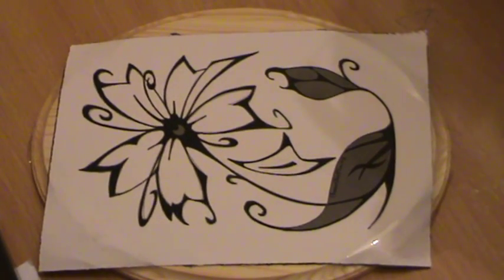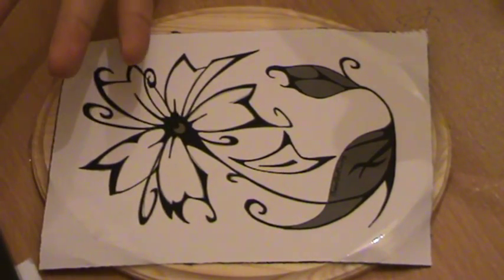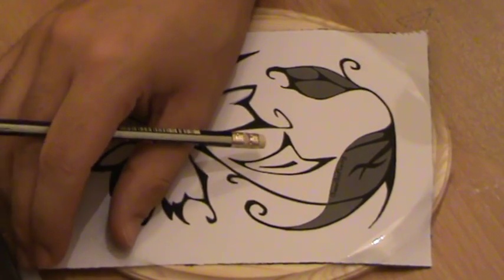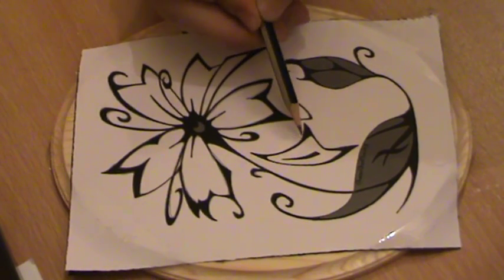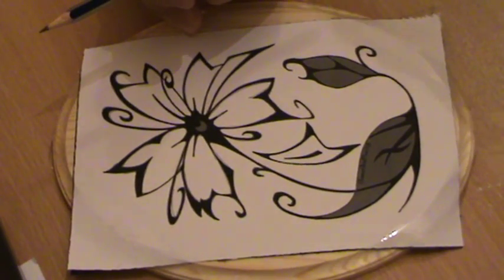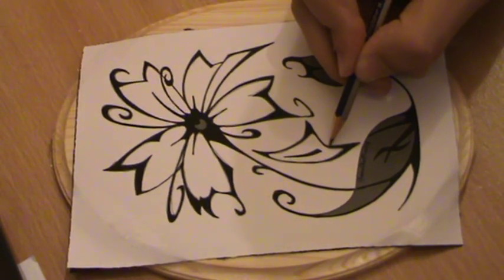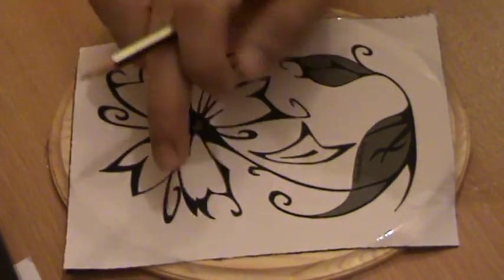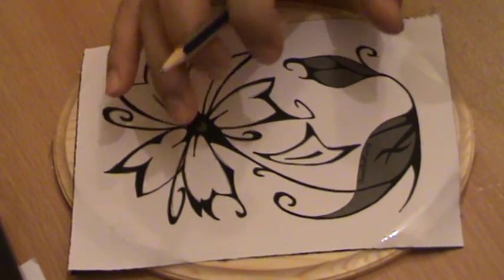Basics and Tools of Pyrography / Woodburnig (How t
This video shows how to copy a drawing to wood using carbon paper
this is an important step in pyrography or wood burning